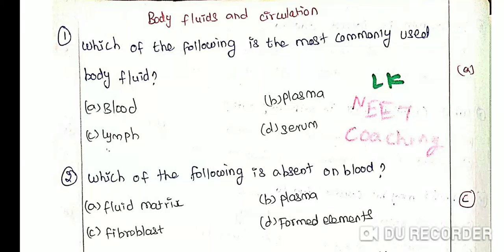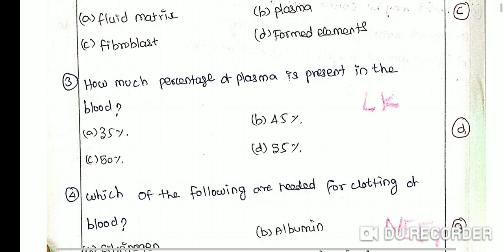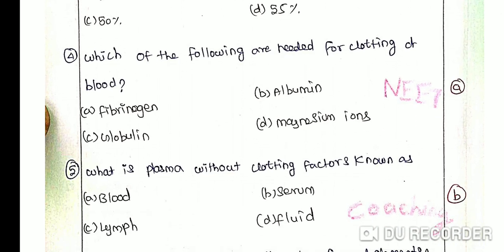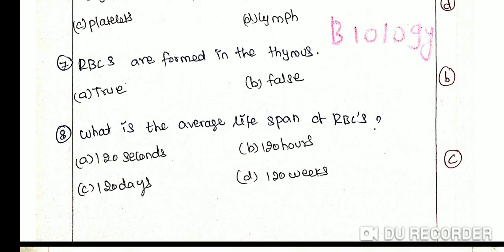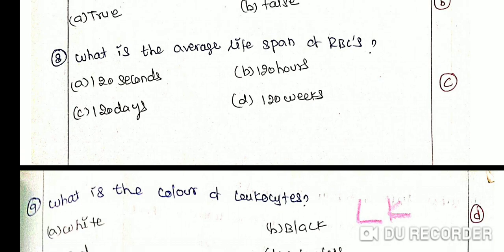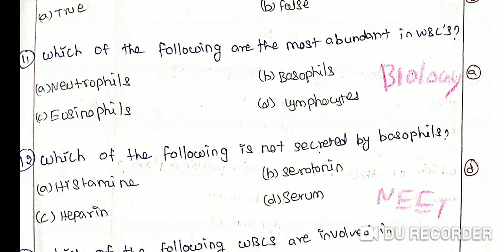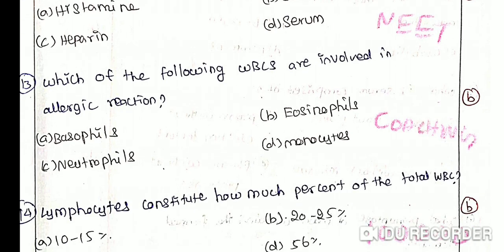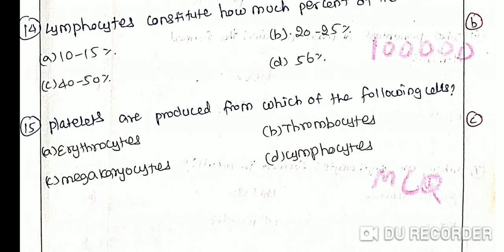CIRCULATORY SYSTEM MCQ 1 Neetbiology LK NEET BIOLOGY COACHING CENTRE Body fluidand circulations.